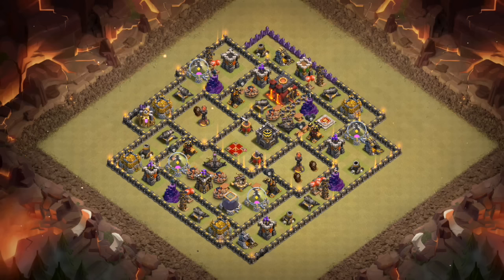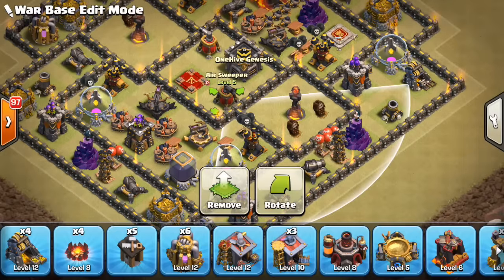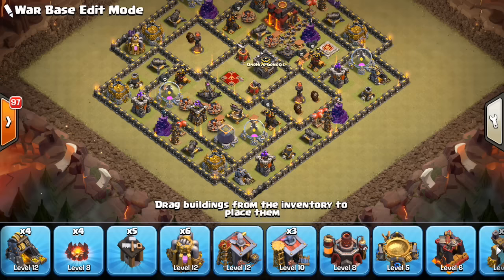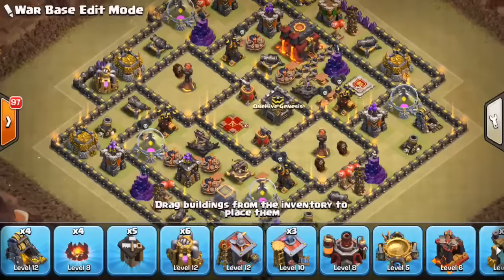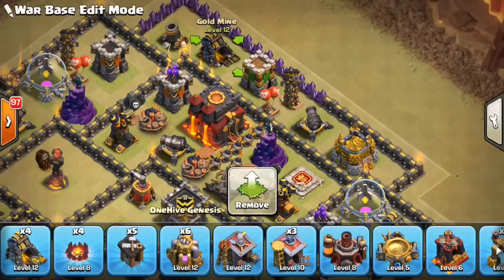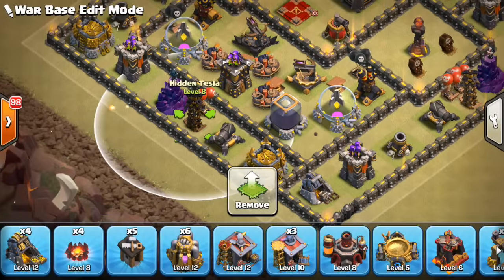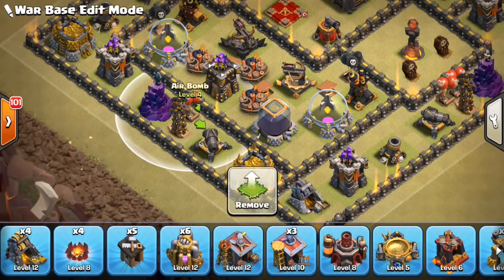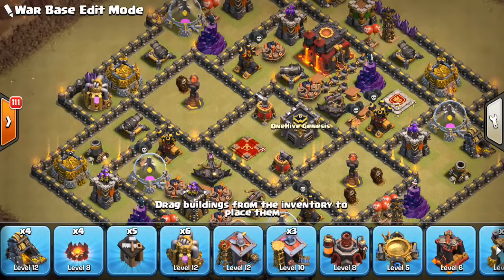TH10 Anti 3-Star Base: The Basics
A thorough guide for building a solid base at town hall 10.

Clash on!